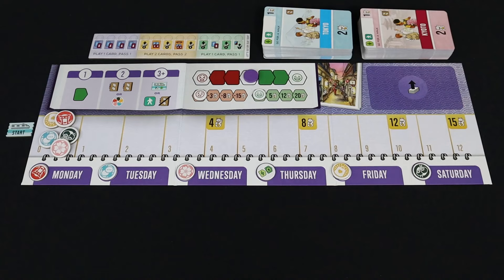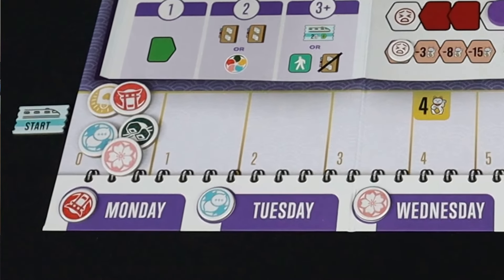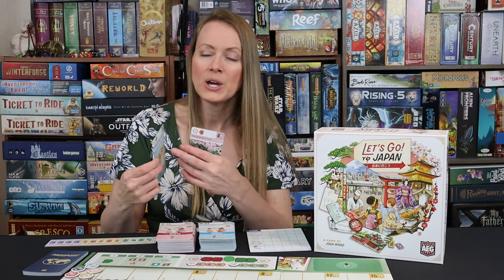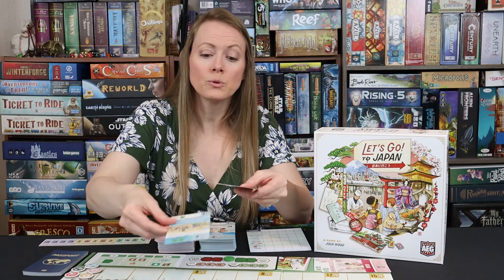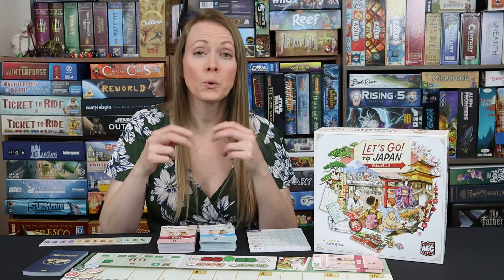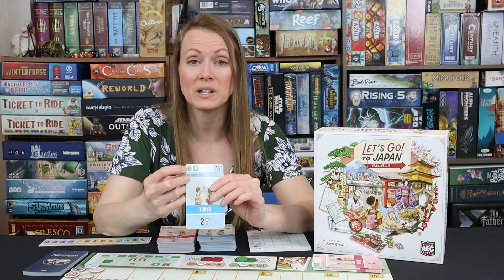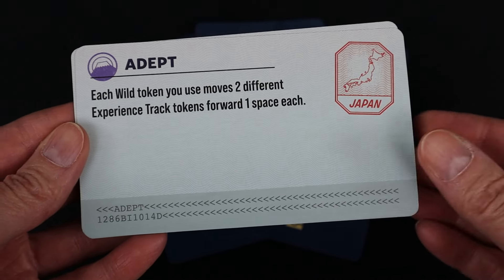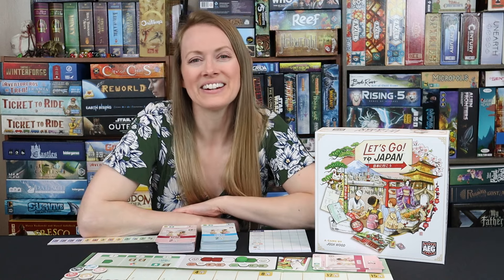LET'S GO! TO JAPAN | An Overview and Review with Me!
In Let's Go! To Japan, you are a traveler planning, then experiencing your own dream vacation to Japan.

There are some great mechanics in this game and I'm loving the gameplay. Join me in this overview and review of Let's Go! To Japan.

The game consists of thirteen rounds in which players draw activity cards illustrated by Japan-based artists and strategically place them in different days in their week-long itinerary. These can't-miss tourist attractions will have you bouncing between Tokyo and Kyoto as you try to puzzle out the optimal activities to maximize your experience while balancing your resources. The game ends with a final round in which you ultimately go on your planned trip, activating each of your cards in order along the way.

Intro Sequence Credit: R Charles D Stuart